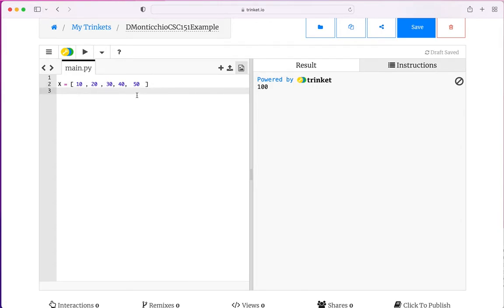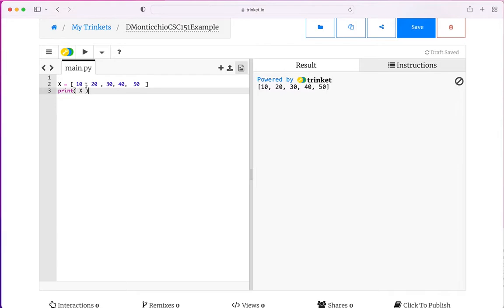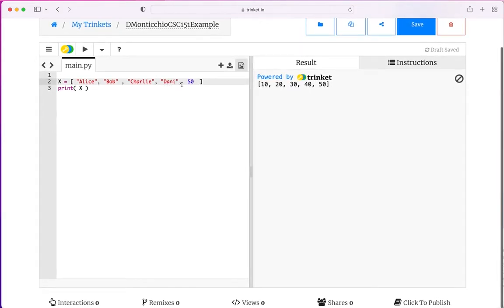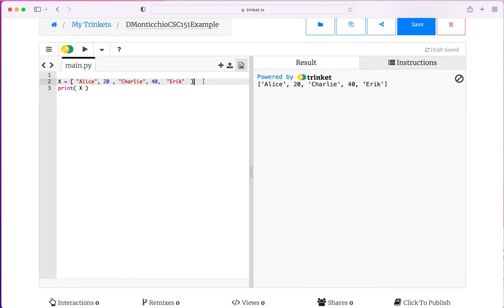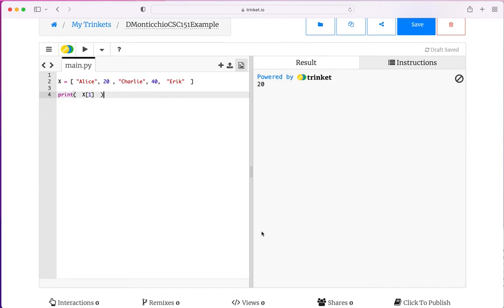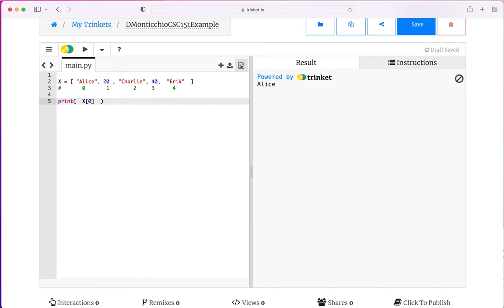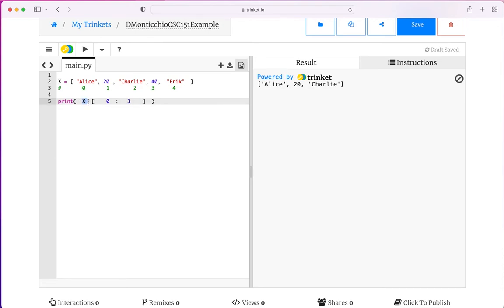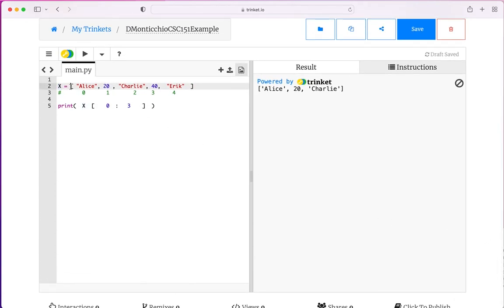5 6 Lists